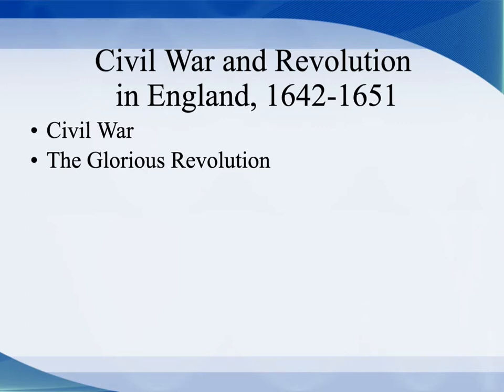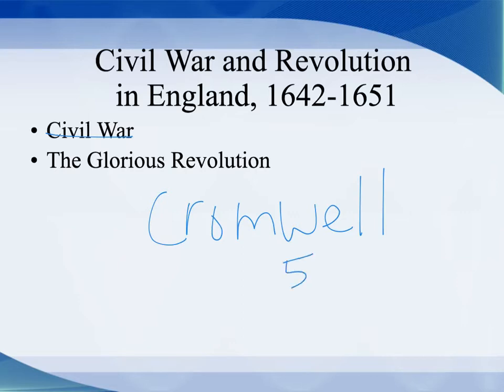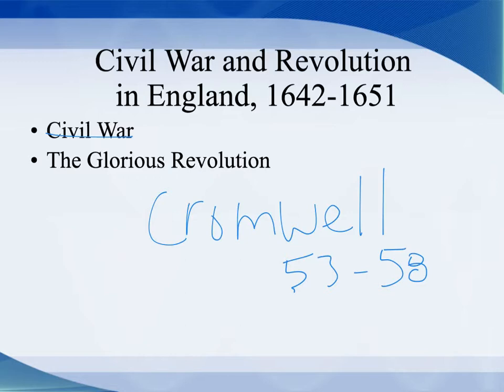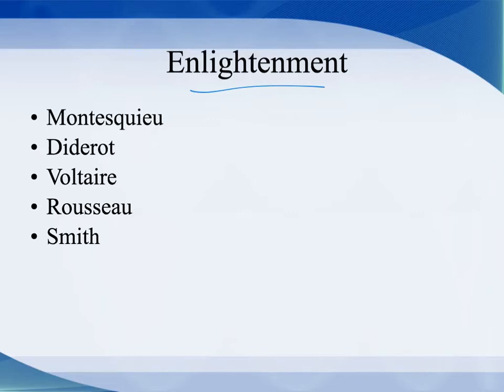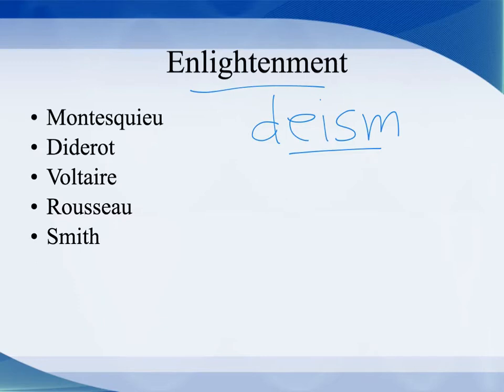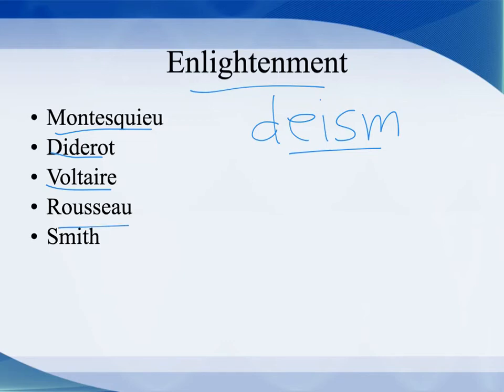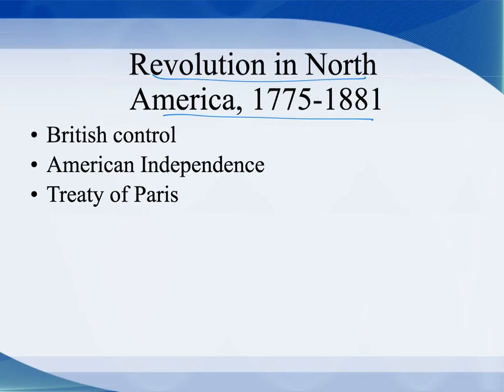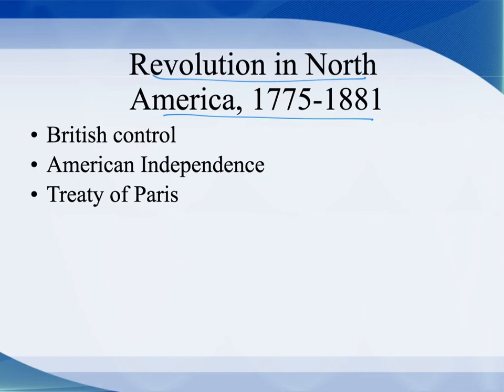APWH 16 (2)